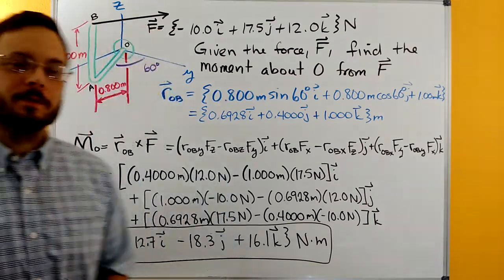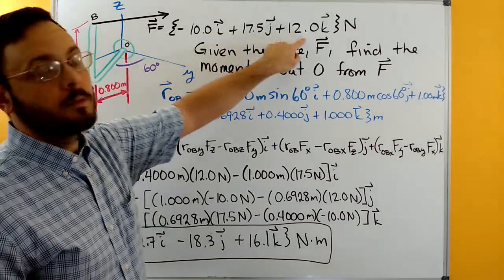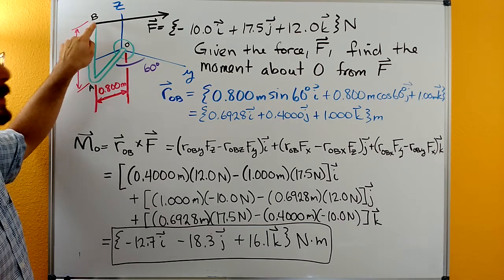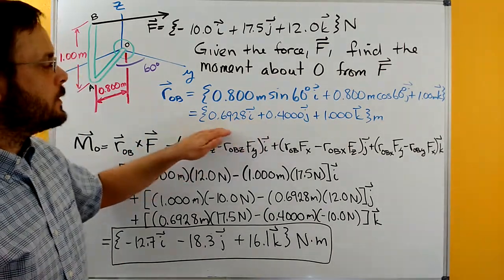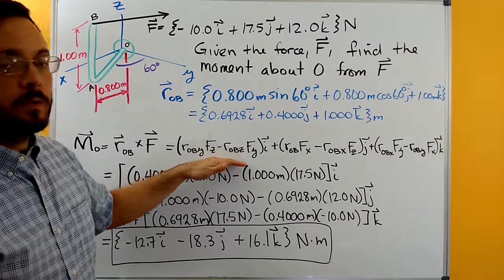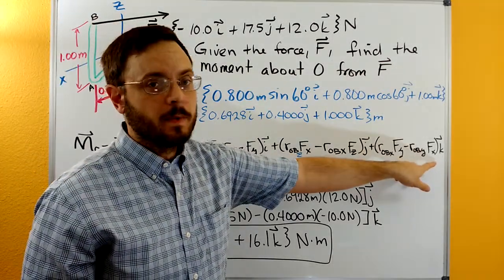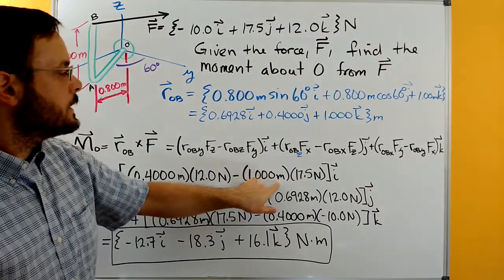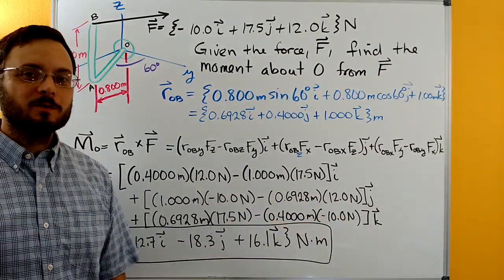Statics: Moments in 3D Space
An example problem to calculate the moment caused by a force about a point in 3D space